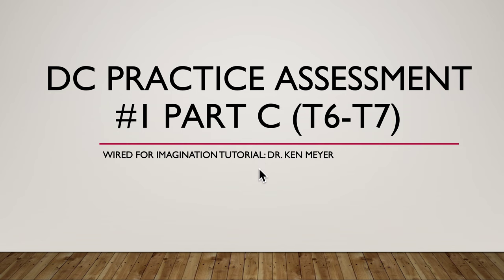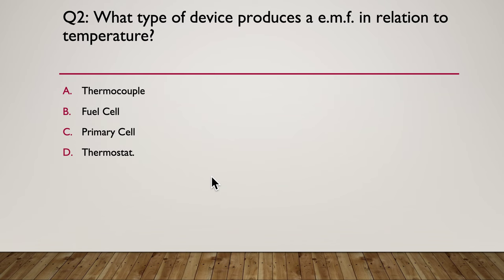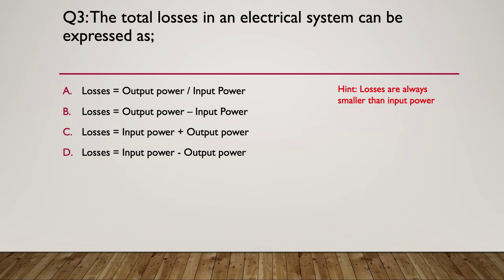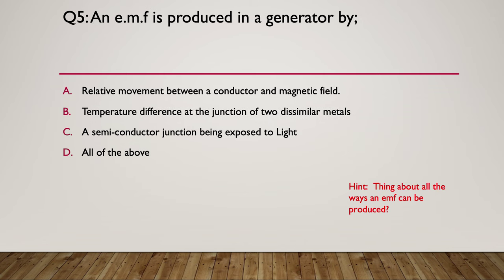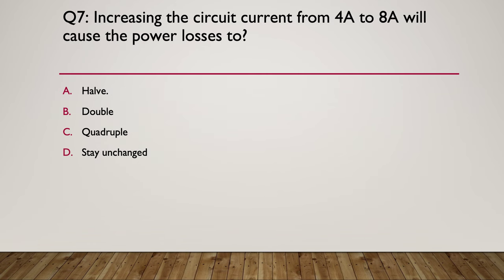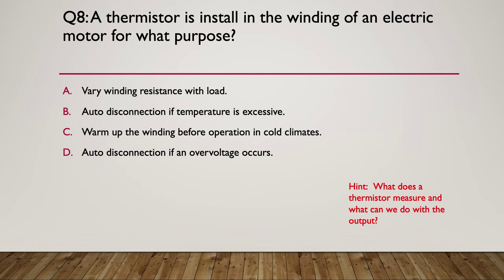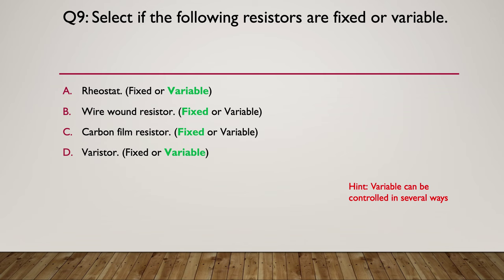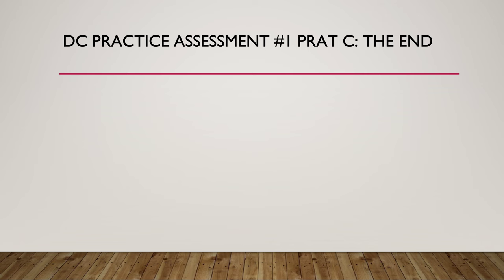DC Assessment 1 Part C Complete Ken Meyer